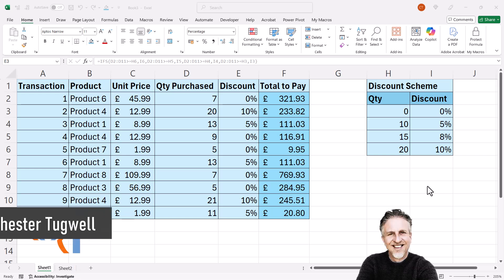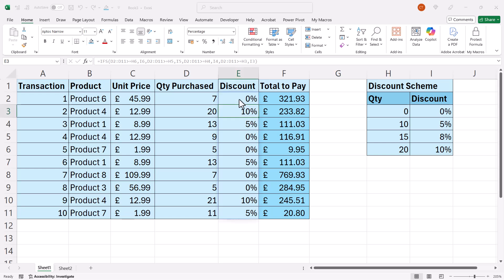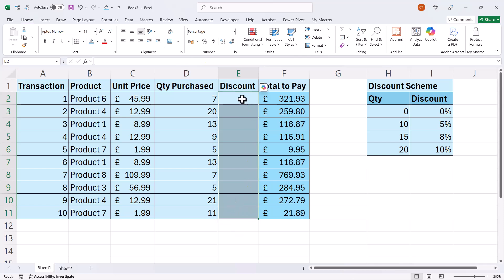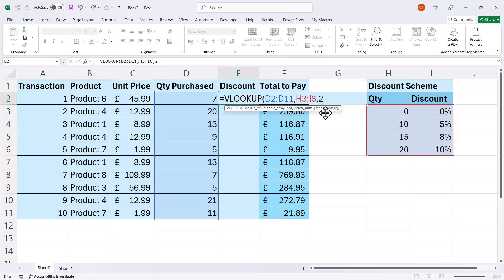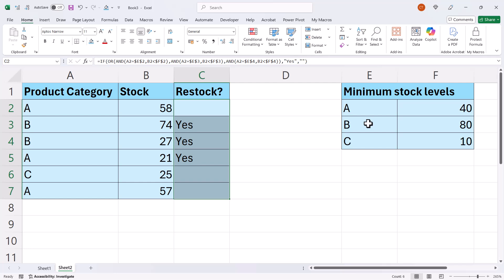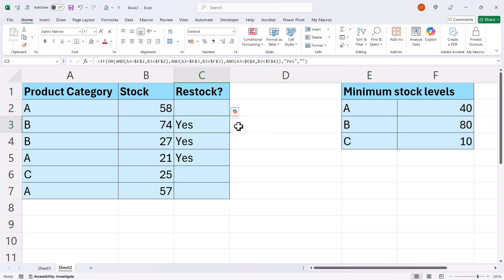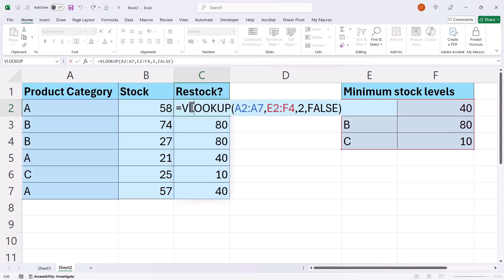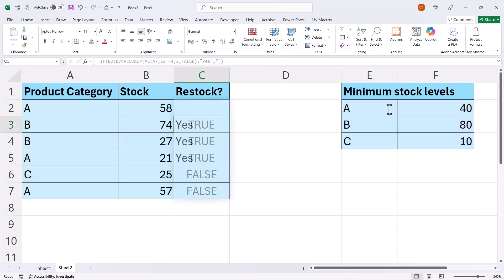Don't Use the IF Function in Excel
📽️ In this Microsoft Excel video tutorial I explain why you should sometimes avoid using the IF function.